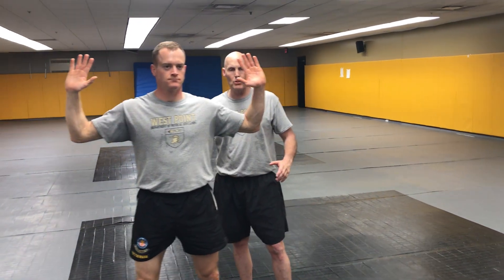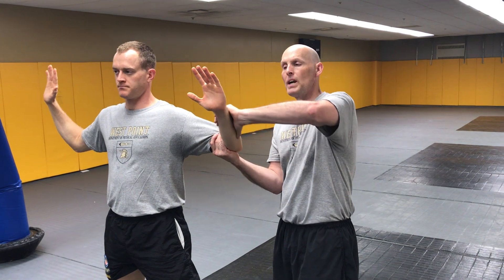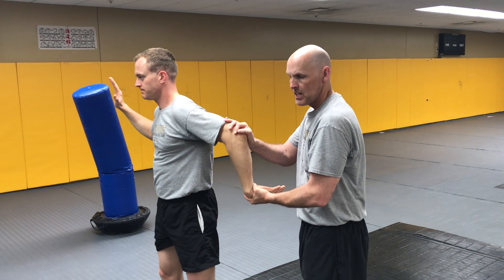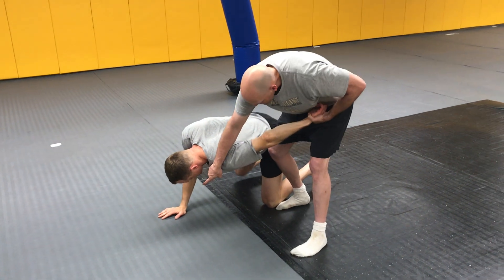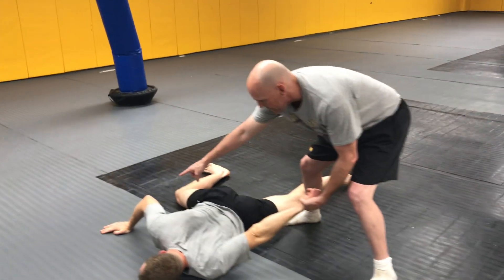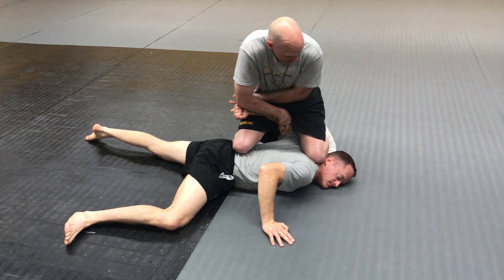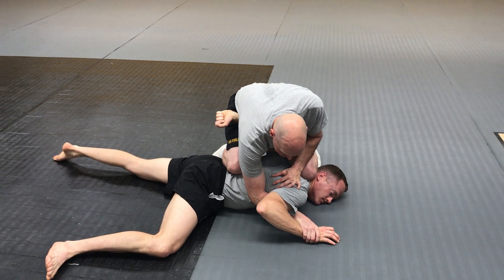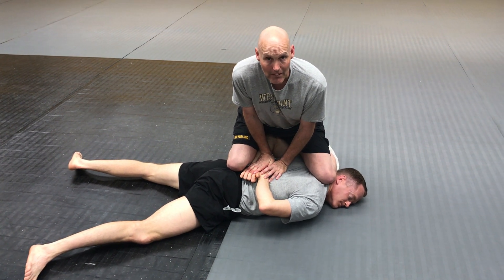CFT2_ One Person_ Ground & Flex Cuff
This video shows how to properly restrain a compliant combatant on the battlefield with one person from a Fire Team while another pulls security.